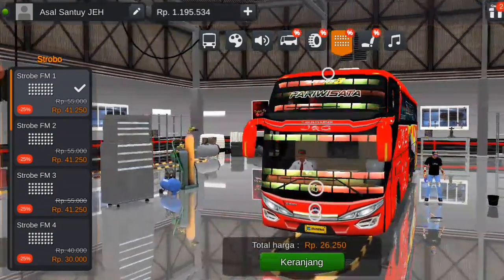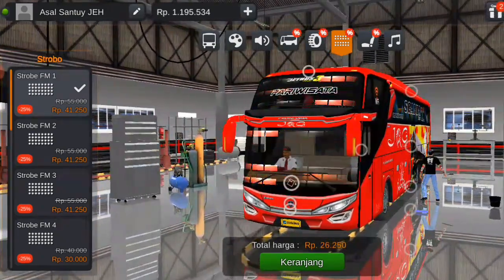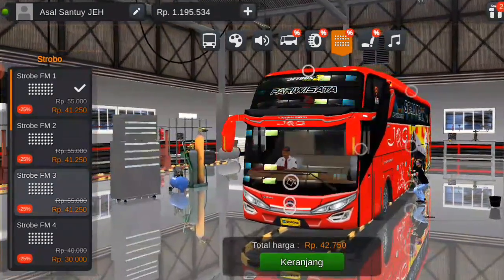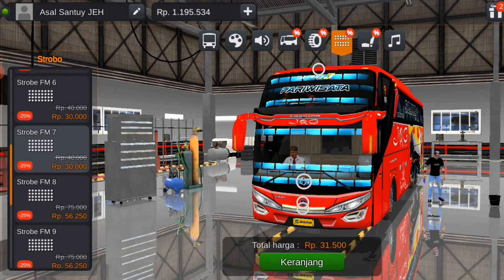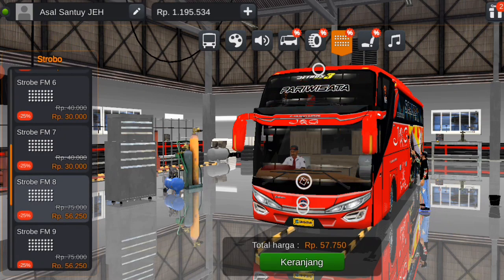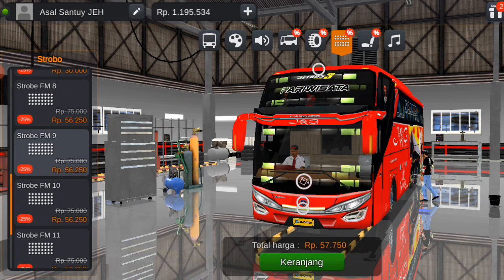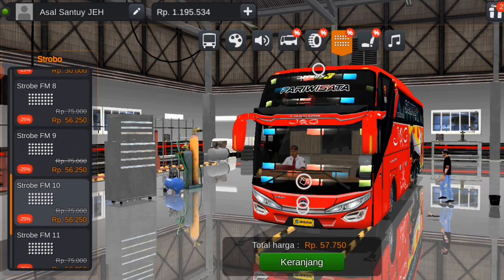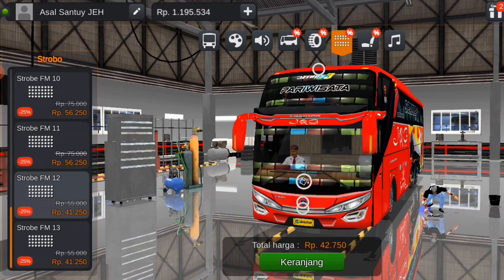REVIEW DAN SHARE KODENAME STROBO TUMPUK BUSSID V3.7.1 - KODENAME STROBO BUSSID...!!!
Assalamualaikum
Sobat Bussid semuanya.

Di Video kali ini saya akan mereview dan share kodename strobo tumpuk bussid v3.7.1
Untuk kodename strobo tumpuk ini ada banyak pilihan untuk variasi strobonya...
kalian tinggal pilih saja sesuai dengan selera kalian masing masing.

Seperti apa suara dari kodename strobo tumpuk bussid v3.7.1 ini...
kita simak saja di video berikut ini.
Selamat menonton.
Terimakasih

Cara Baru Pasang Kodename ke obb ori bussid... ini tutorialnya...

Link Kodename Lampu Kolong Bussid

PW ada di menit terakhir video autornya...

Di sini saya tidak merasa mempunyai atau memiliki semua yang saya Rivew atau saya share ke publik... Ini murni karya dari Author nya..

Apabila ada kesalahan dalam pengucapan di video atau penulisan credits dsb di Deskripsi saya ucapkan beribu minta maaf
dan Bisa hubungi alamat email ini